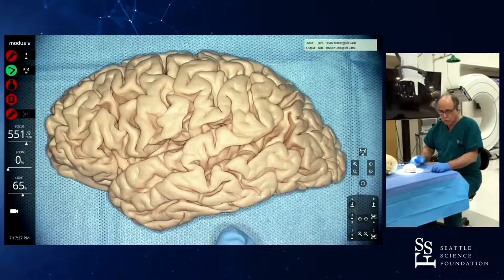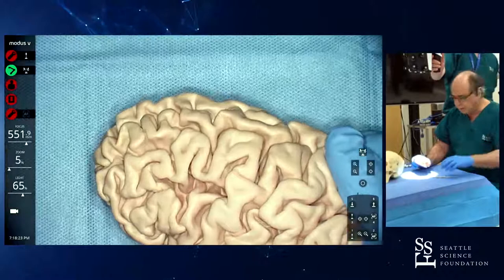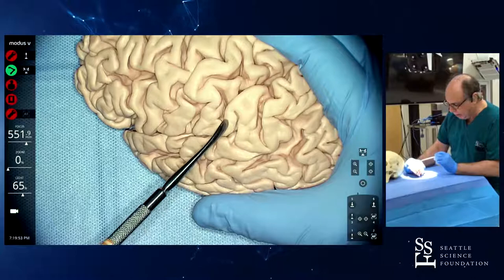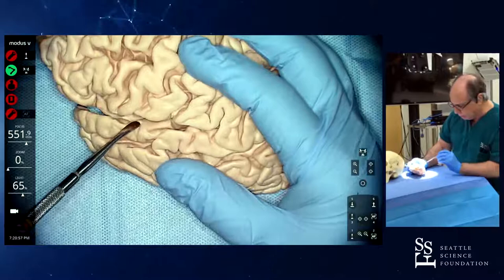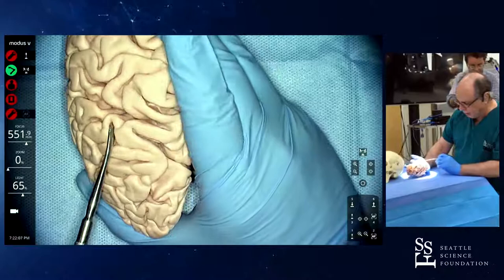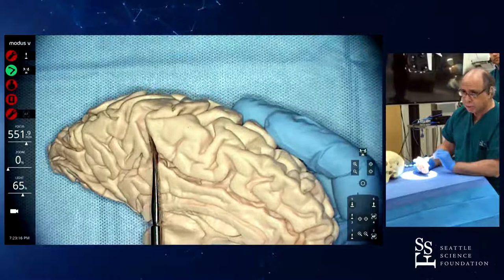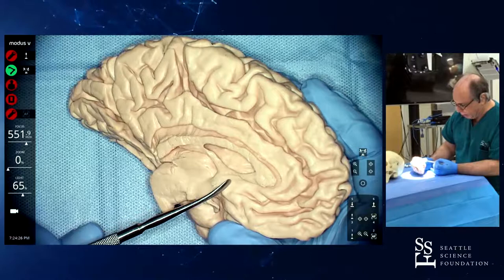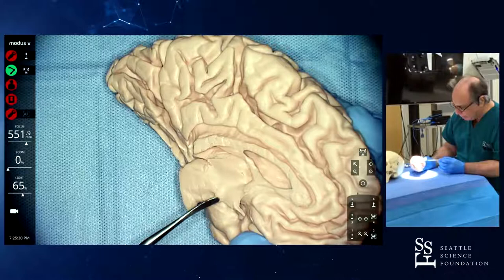Live Demo: Practical Anatomy of the Brain: Sulci & Gyri - Guilherme Carvalhal Ribas, MD